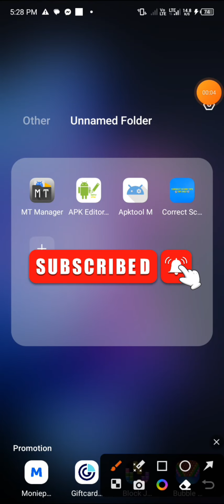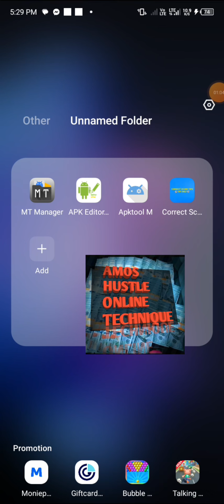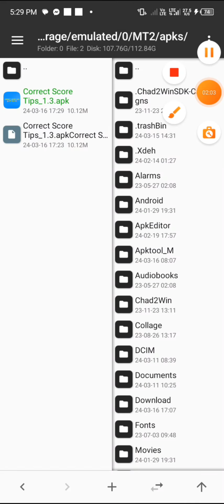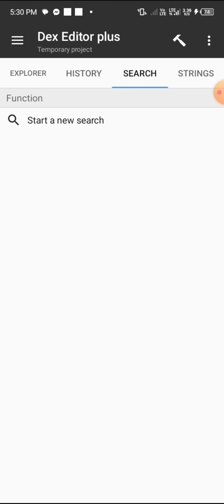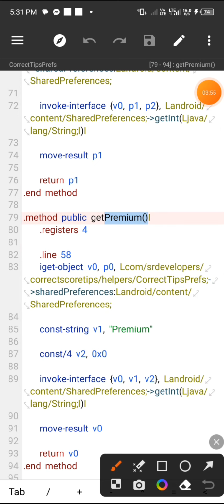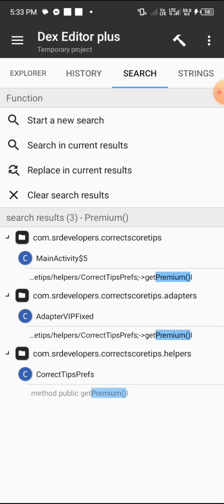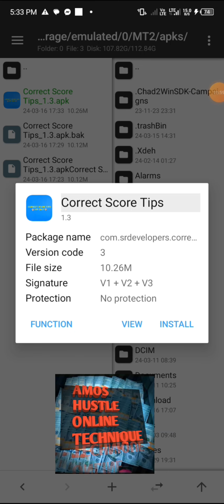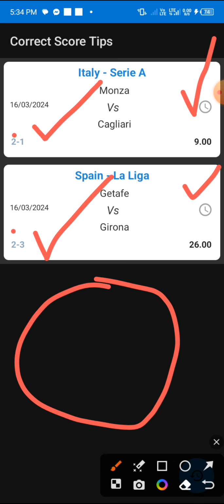How to Bypass Betting App Subscription Login & Avoid Scams.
Unlock the secrets to bypassing betting app subscription logins while staying safe from scams! Learn step-by-step methods to access your favorite betting apps without paying hefty fees or falling victim to fake apps. Watch now to safeguard your online betting experience!"